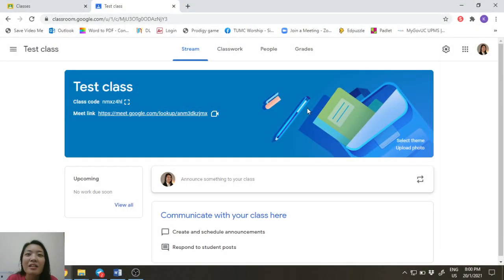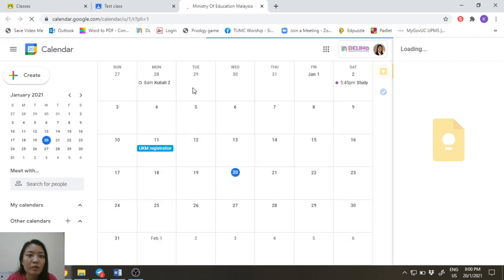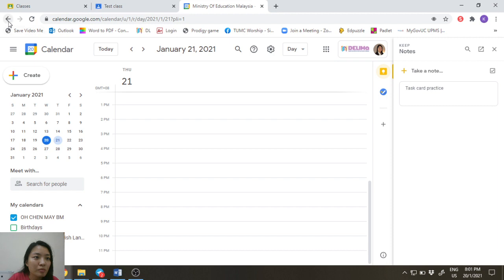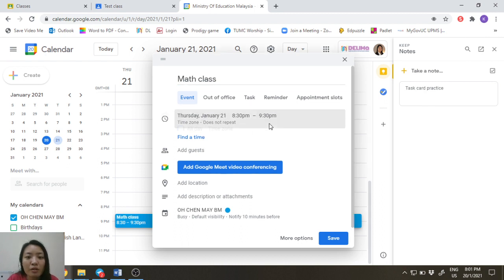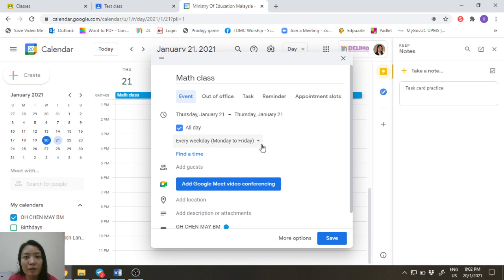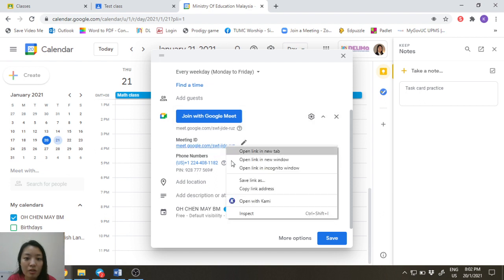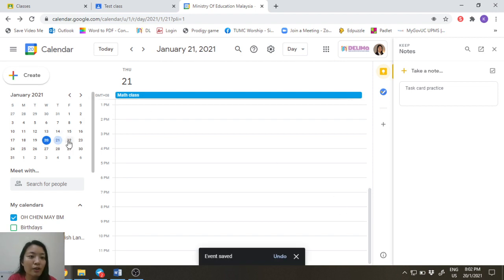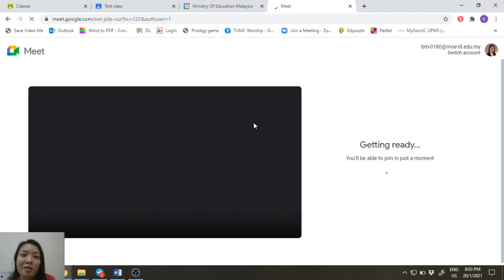How to create a permanent Google Meet link for recurring meetings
This video demonstrates how to create a permanent Google Meet link for recurring meetings using Google Calendar (without using Google Classroom meeting link).